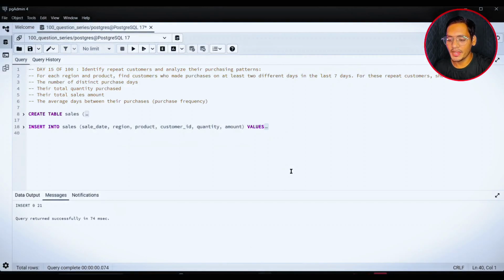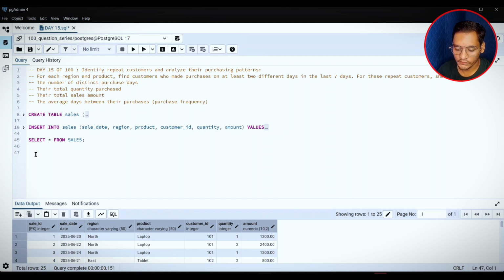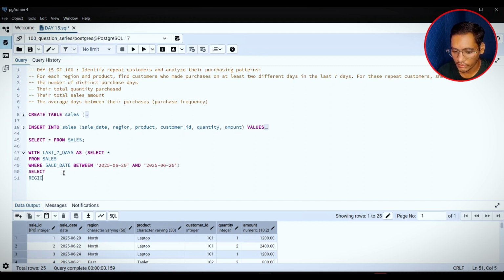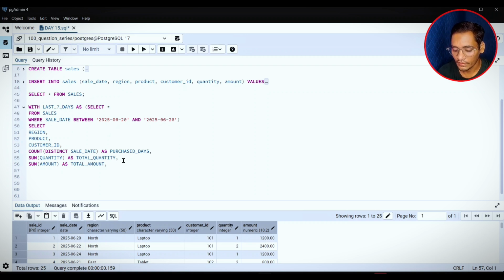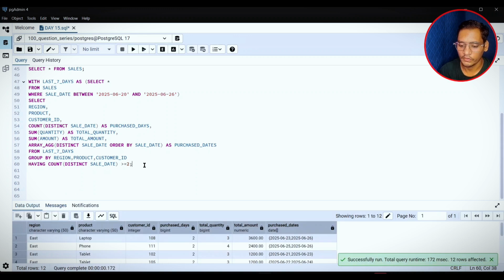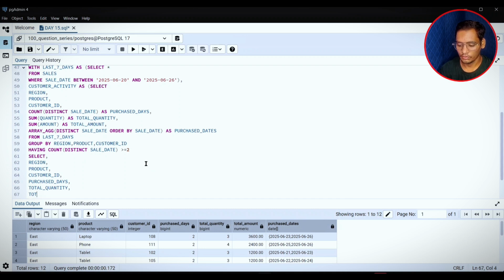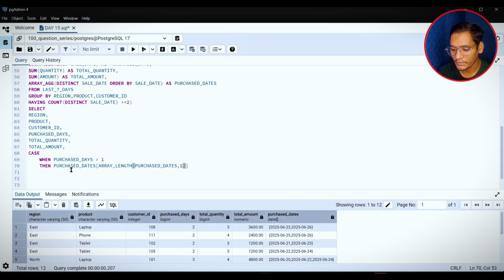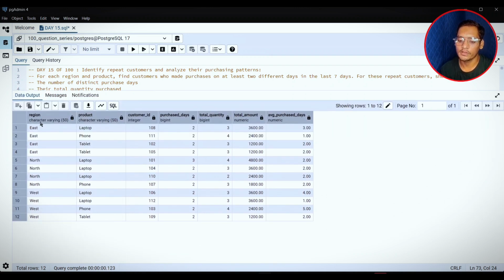SQL Real Business Question | SQL Interview Question And Answer | DAY 15 | Learn SQL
🔥 Are you preparing for SQL interview in 2025? This video covers the most Top SQL Interview Question for Data Analysts TO GET YOU HIRED in 2025 , Can You Solve This SQL Interview Question?

Whether you’re a fresher or experienced professional, mastering these SQL interview questions in 2025 will give you the edge you need. We cover basic to advanced SQL topics, real-life scenarios, and tips that recruiters look for in technical interviews.

In this advanced SQL tutorial, we solve a real-world business analytics problem using window functions and ranking. You’ll learn how to:

Identify the top 2 products by sales in each region for the last 7 days

Use SQL window functions (ROW_NUMBER, SUM OVER) for ranking and running totals

Calculate daily sales and cumulative sales for each top product

Write clean, interview-ready SQL code
✅ Perfect for:
- Freshers preparing for SQL interviews
- Experienced professionals brushing up their SQL skills
- Anyone applying for data or tech jobs in 2025

[ SQL monthly sales analysis, SQL moving average, SQL MoM growth, advanced SQL analytics, SQL window functions, SQL DENSE_RANK, SQL business intelligence, SQL for data analysts, SQL trend analysis]